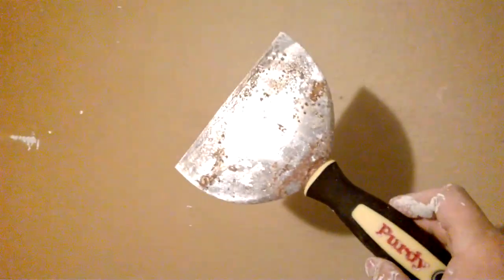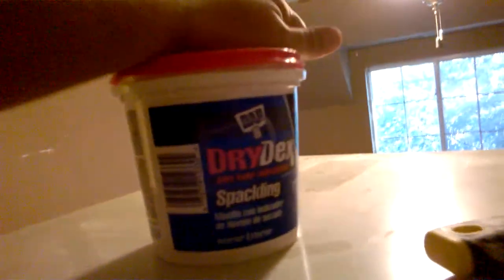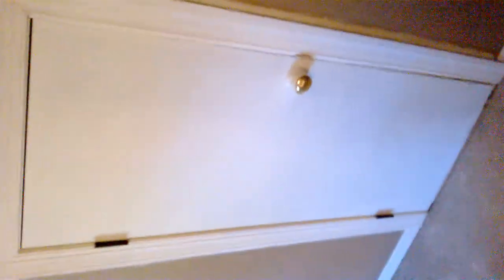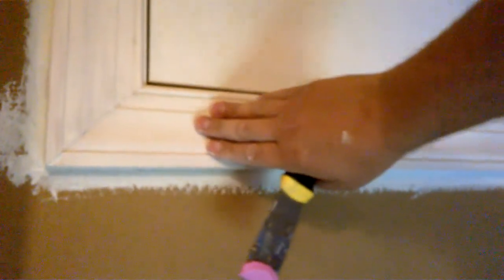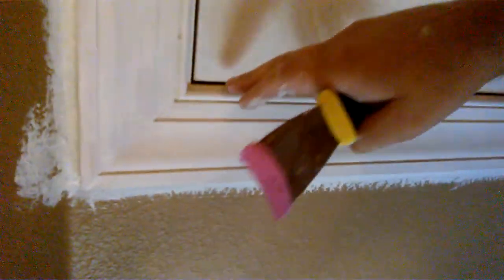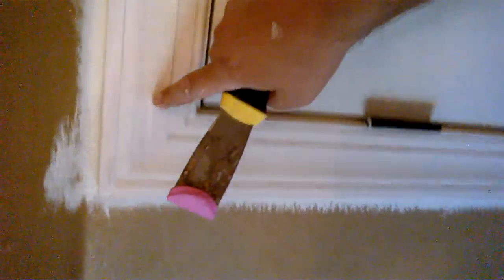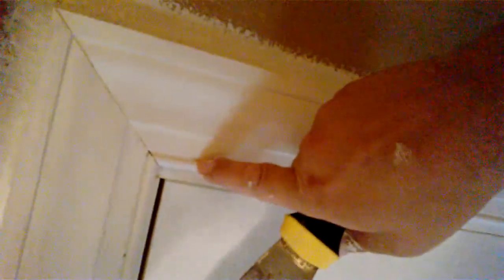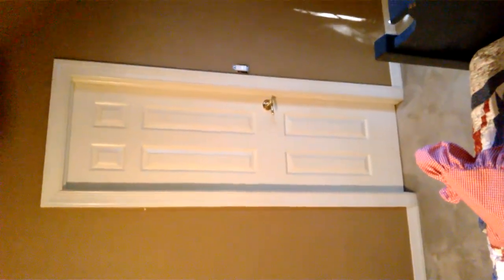Primo Painting: Proper prep - knifing and spackling walls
Proper preparation is important when getting ready to paint. This video shows what I typically do when first beginning to prep orange-peel textured walls.